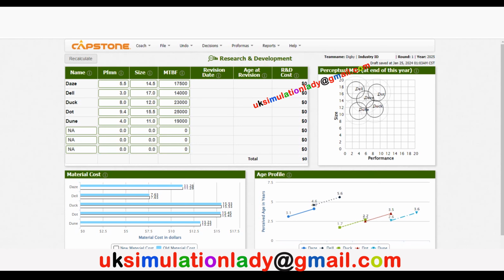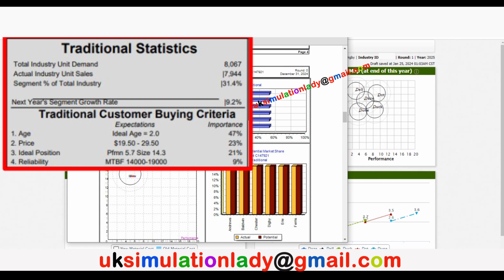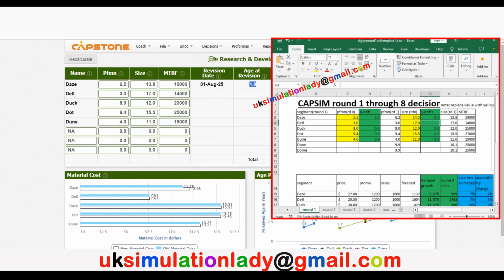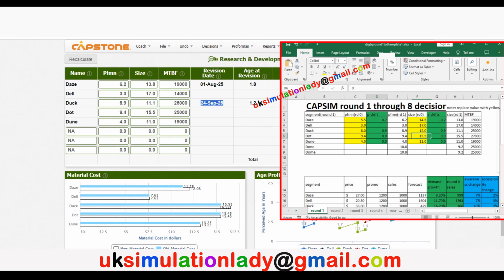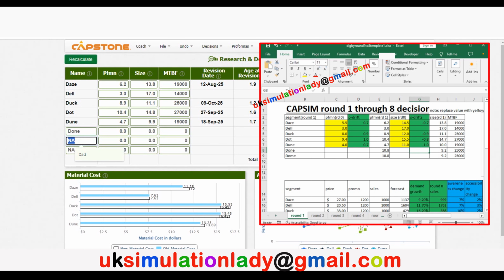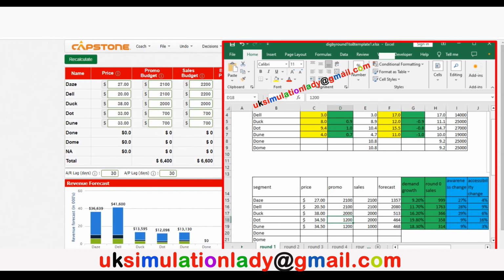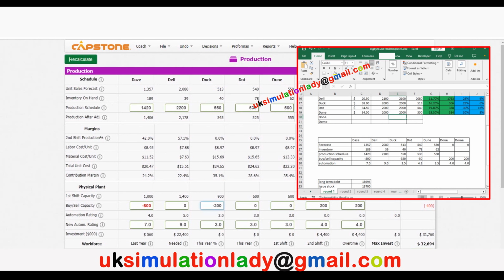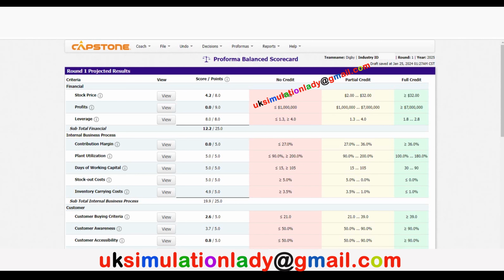CapSim Simulation Walkthrough - 971+/1000 (CapSim Round 1 to 8 Answers)-Digby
🏆 CapSim Round 1 to 8 Answers | 2025 Guide, Excel Template & Situation Analysis 🏆

Are you ready to dominate your CapSim simulation and achieve top-tier results? This video is your ultimate CapSim Round 1 to 8 Guide, packed with proven strategies, CapSim 2025 answers, and expert tips to help you outperform the competition. Whether you're a beginner or a seasoned player, this comprehensive tutorial will walk you through every round, ensuring you make the best decisions to secure a winning score.

📥 Download the FREE CapSim Excel Template 2025 to simplify your decision-making process, analyze data effectively, and stay ahead of the game. This template is designed to save you time and help you avoid costly mistakes.

🔍 What’s Covered in This Video:

CapSim Situation Analysis: Learn how to assess your starting position, analyze the market, and develop a winning strategy.

Round-by-Round Breakdown: Detailed explanations and CapSim Round 1 to 8 answers to guide you through each decision.

Proven Strategies: Tips to optimize R&D, marketing, production, and finance decisions for maximum profitability.

CapSim 2025 Updates: Stay ahead with the latest insights and adjustments for the 2025 simulation.

💡 Why This Guide is a Game-Changer:

Achieve consistent success with a step-by-step CapSim Guide tailored for 2025.

Use the CapSim Excel Template 2025 to streamline your calculations and focus on strategy.

Master the art of Situation Analysis to make informed, data-driven decisions.

Perfect for teams or individuals aiming for the top spot in their CapSim simulation.

📈 Guaranteed Results: Follow this guide, and you’ll be well on your way to dominating your CapSim simulation and achieving exceptional results.

Introduction to capsim round 1 answers (0:00)
Capsim Strategy selection (2:01)
Key capsim reports and how to use them (4:08)
How to use Capsim industrial condition report for your benefit (6:07)
Capsim round 1 traditional segment analysis & Daze decision (7:34)
Capsim Low-end segment round 1 answer- Dell’s analysis (9:45)
Capsim round 1 decision & analysis for Dell- high-end segment (11:08)
Capsim round 1 performance segment analysis & Dot’s decision (13:19)
Capsim size segment round 1 guide and Dune’s analysis (15:03)
How to introduce new products in capsim (16:18)
Capsim marketing analysis and decision (17:38)
Capsim excel template forecasting traditional segment demand (19:11)
Capsim excel forecasting template predicting dell’s demand (19:50)
Capsim round 1 production decisions (21:15)
Capsim round 1 human resource answers (24:56)
Capsim round 1 finance  decisions (25:48)
How to use capsim balanced scorecard to maximize points(27:28)